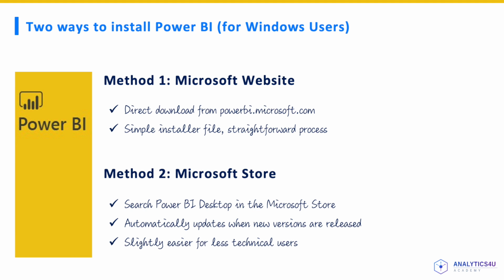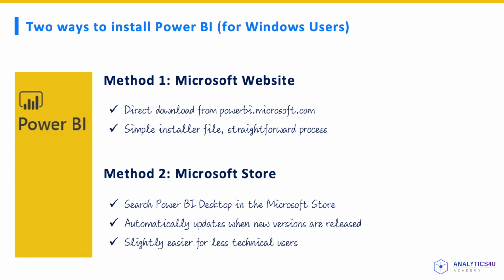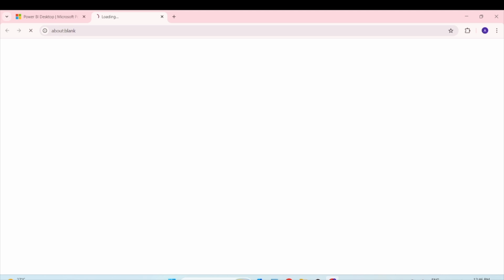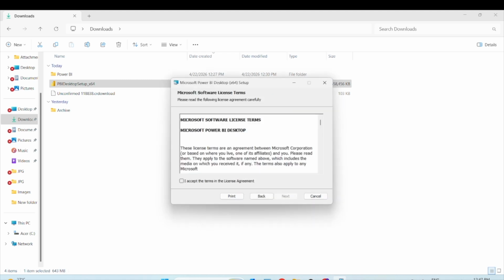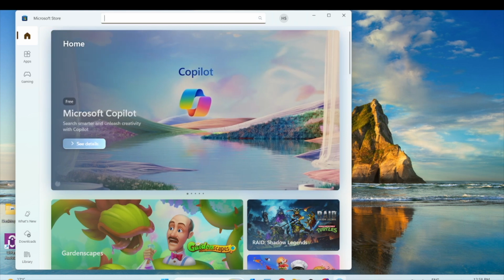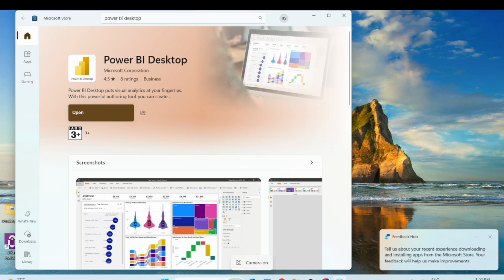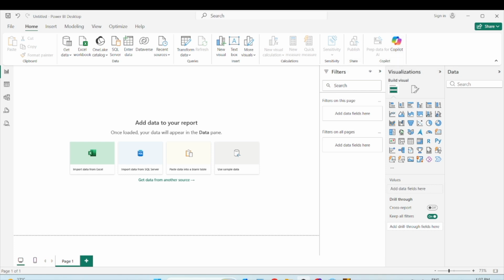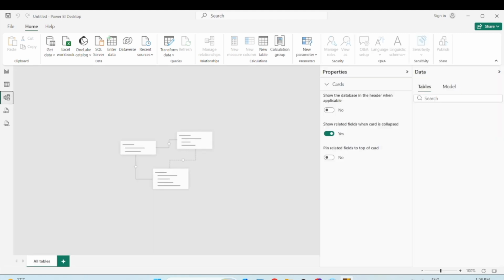3. Installing Power BI Desktop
In this video I walk you through exactly how to download and install Power BI Desktop on your machine — step by step, from scratch.

- The two ways to install Power BI Desktop
   + How to install from the Microsoft Website
   + How to install from the Microsoft Store
- Quick introduction to Power BI Desktop

⚙️ Before You Start — You Will Need
- A Windows PC or Laptop
- A stable internet connection
- A Microsoft account (free to create)
- 1.5GB of free disk space

👍 LIKE if you found the video useful.
💬 Comment: What video do you want me to do next.